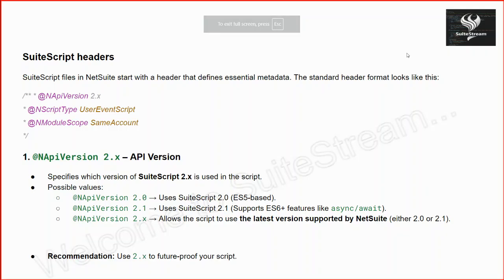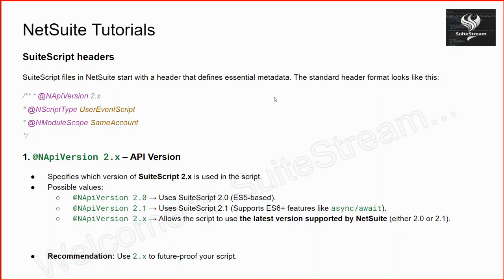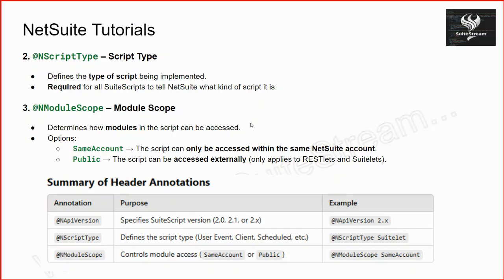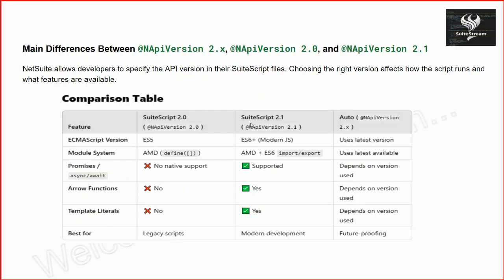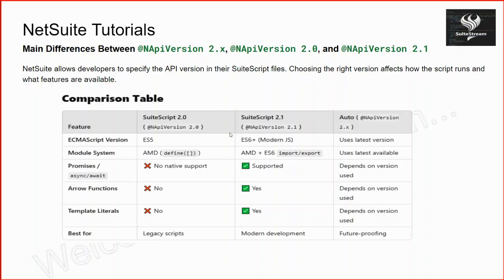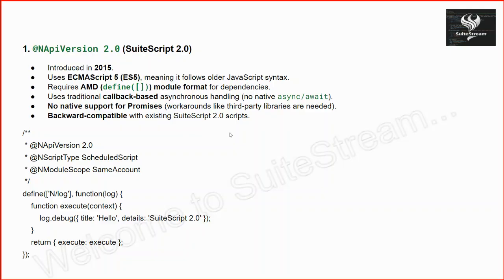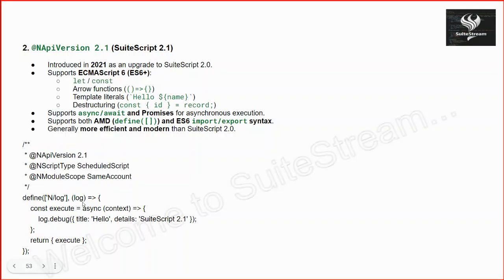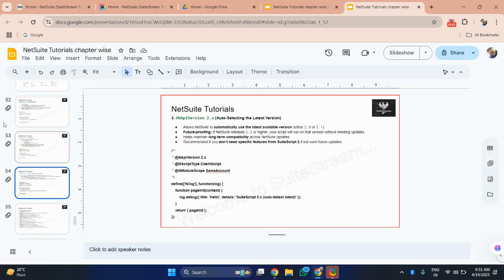NETSUITE- VERSION OF SUITESCRIPTS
NetSuite – Versions of SuiteScript Explained (1.0 vs 2.0 vs 2.1)
Welcome to another video in the NetSuite SuiteScript Developer Series! 🚀
In this session, we’ll take a closer look at the different versions of SuiteScript — from 1.0 to 2.0 and the latest 2.1 — and understand how the language and capabilities have evolved over time.

💡 What You’ll Learn:

Overview of SuiteScript 1.0, 2.0, and 2.1
Key differences between each version
Why NetSuite introduced SuiteScript 2.x
Backward compatibility and migration from 1.0 to 2.x
New features introduced in SuiteScript 2.1 (like ES6, async/await, and promises)
Which version you should use in 2025 and why
🧑‍💻 Who This Video Is For:

NetSuite Developers transitioning from 1.0 to 2.x
Technical Consultants and Admins working on customizations
Beginners who want to understand SuiteScript evolution